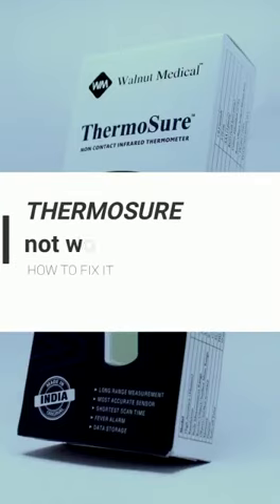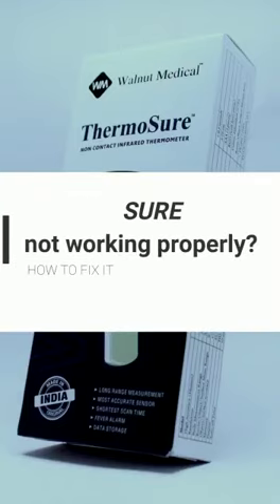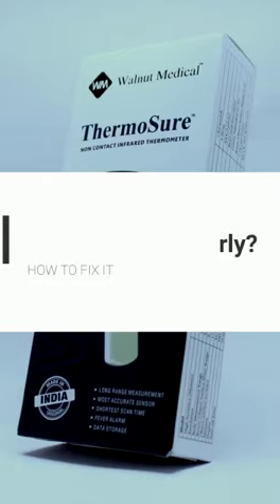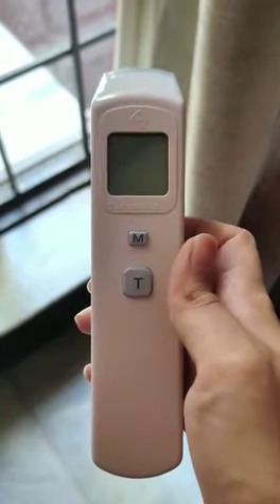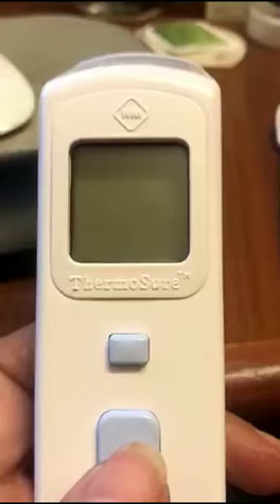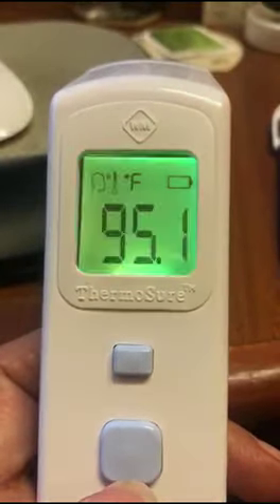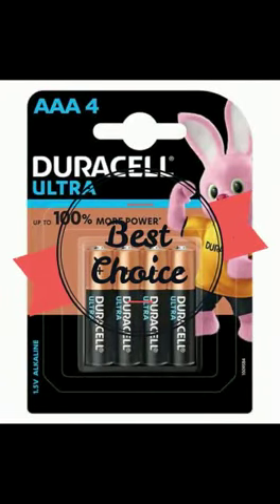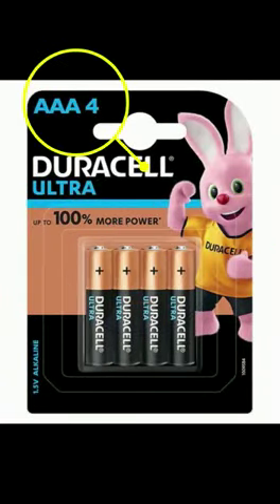Switch to Duracell AAA alkaline batteries for Battery issues with ThermoSure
Video from Walnut Medical